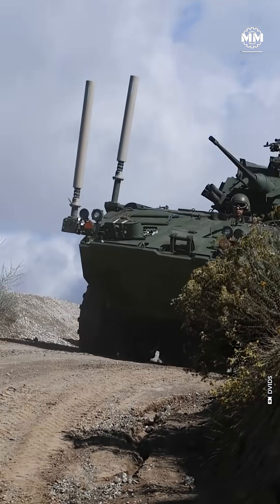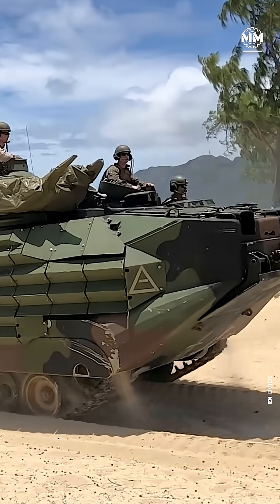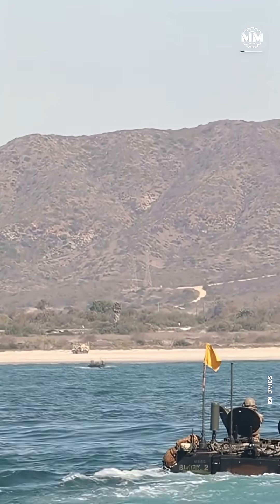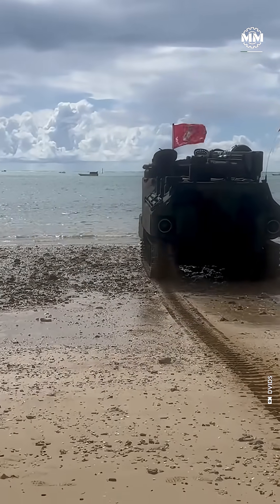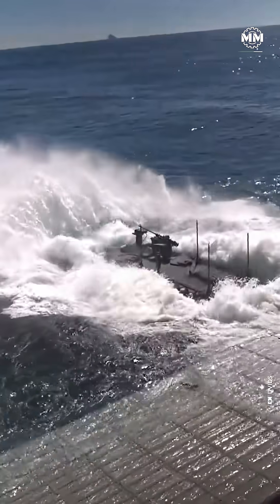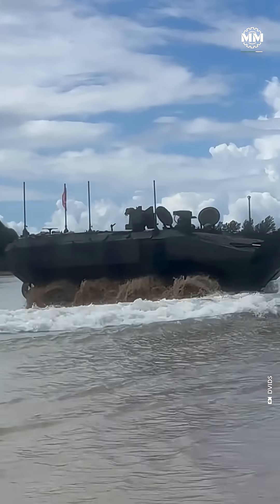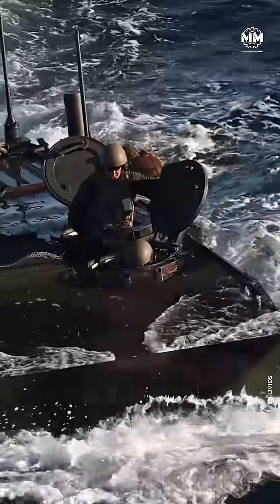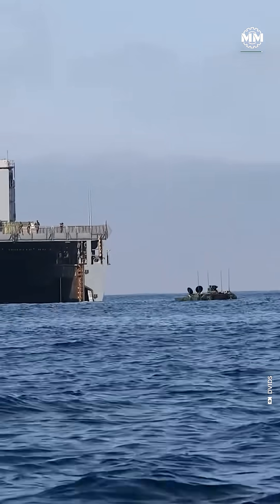Inside US Marines' Next-Gen Amphibious War Machine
Meet the Amphibious Combat Vehicle (ACV) — the U.S. Marine Corps’ next-gen ride built by BAE Systems to replace the old AAV-7. Designed to carry Marines from ship to shore, the ACV combines speed, protection, and cutting-edge digital tech to dominate both sea and land.
With variants for command, fire support, and recovery, the ACV isn’t just a vehicle — it’s a networked combat system built for the battles of tomorrow.